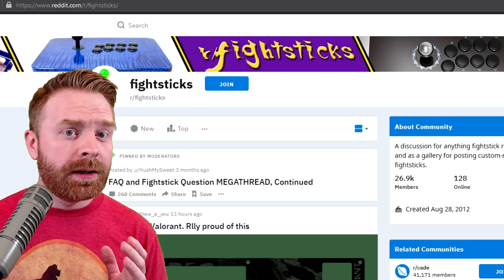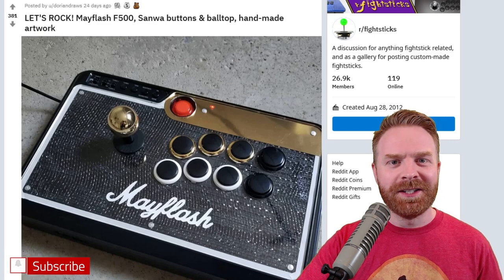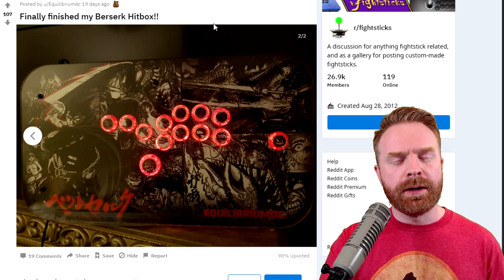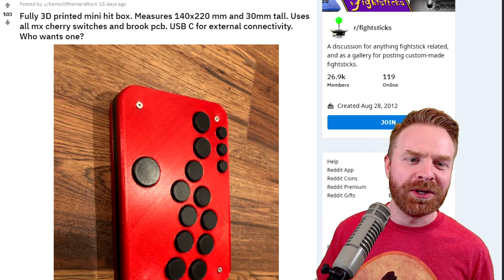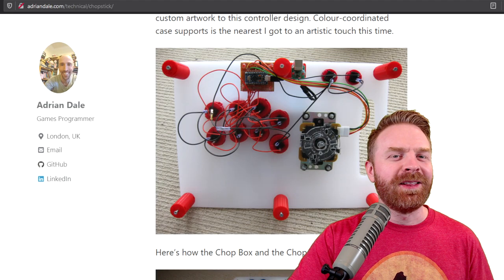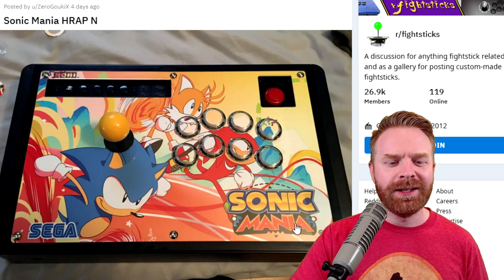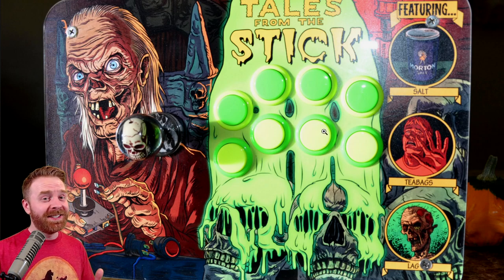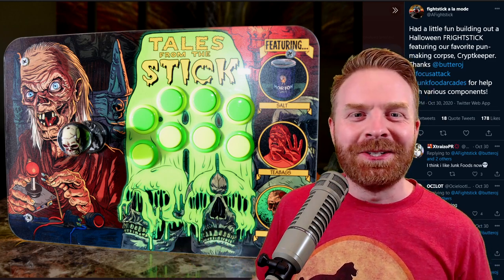Arcade Sticks / Fightsticks of the Month - October 2020 Edition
Hi All! This month we have fightsticks of the month! These are my top 5 arcade sticks for the month of October!